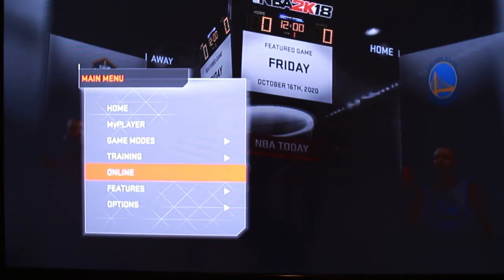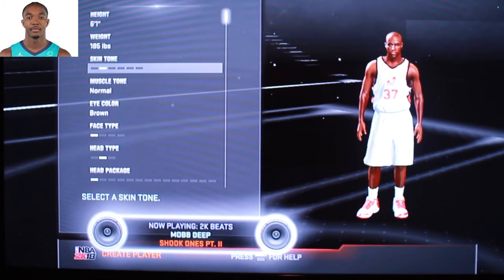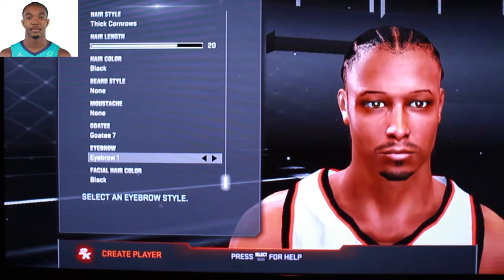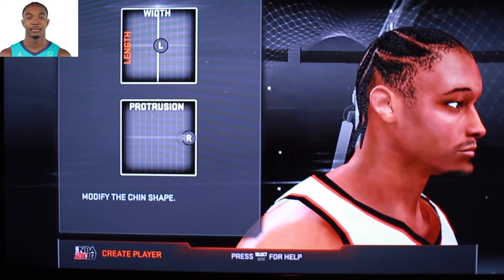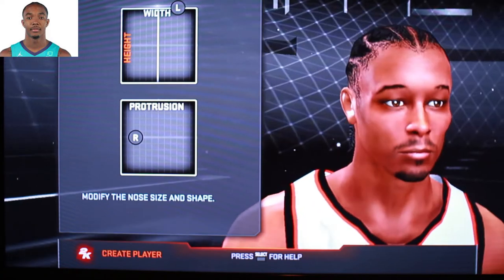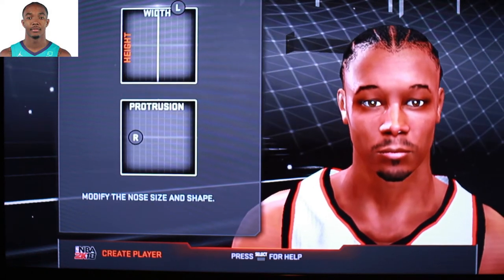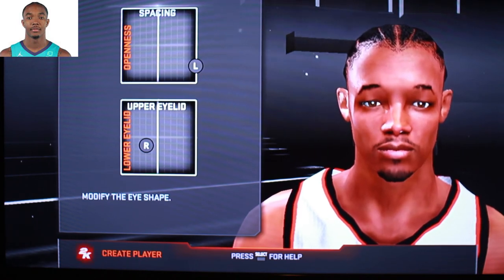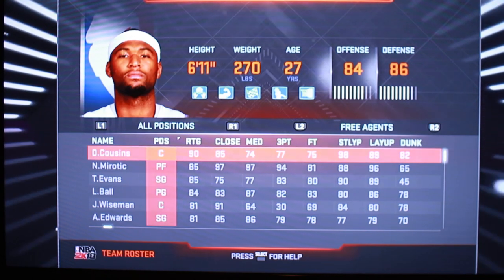**NBA 2k18 TUTORIAL** HOW TO CREATE A PLAYER, REAL LOOK FROM SCRATCH***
*NBA 2021 Roster coming soon*